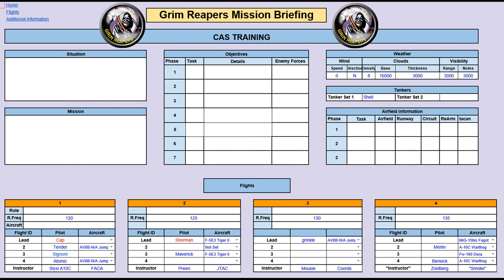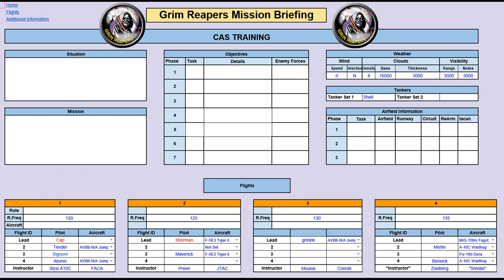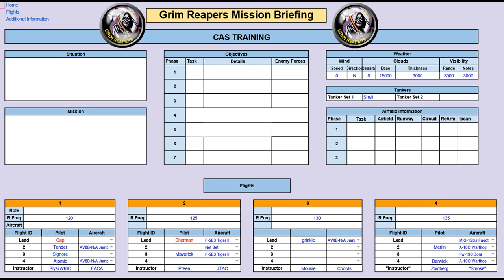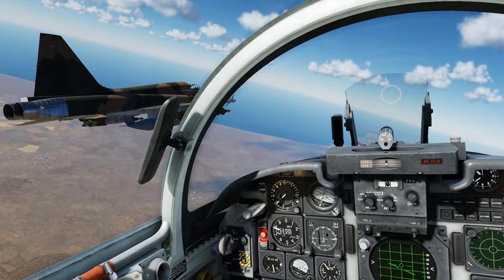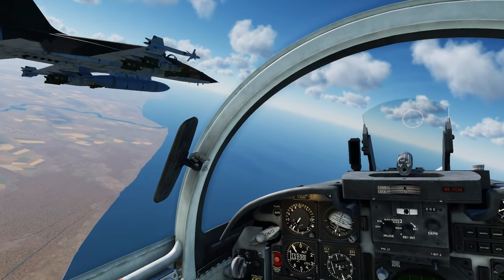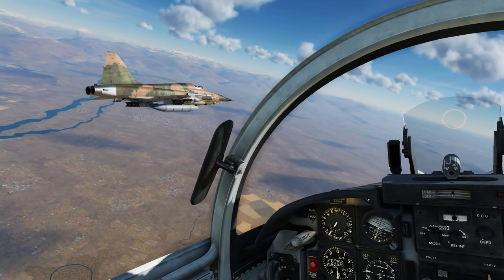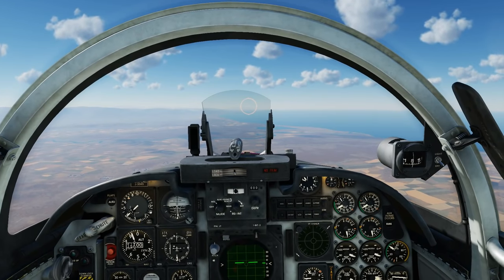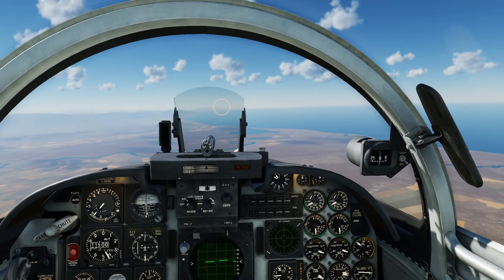CAS FAC(A) JTAC Ground Attack Training FirstAttempt | DCS 2.5